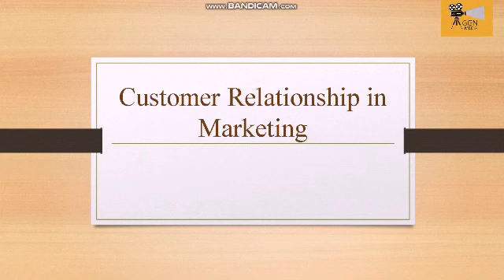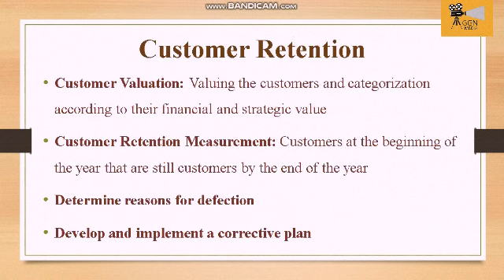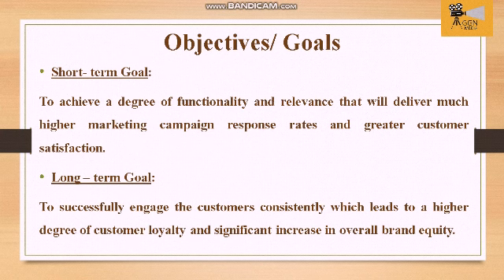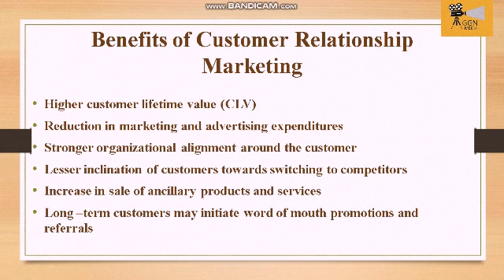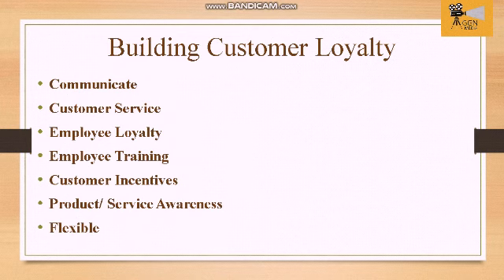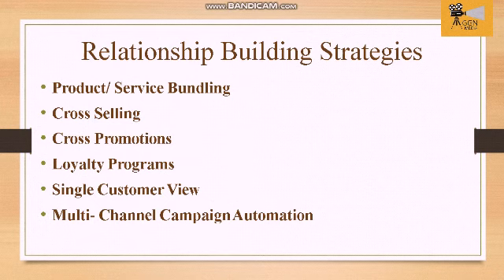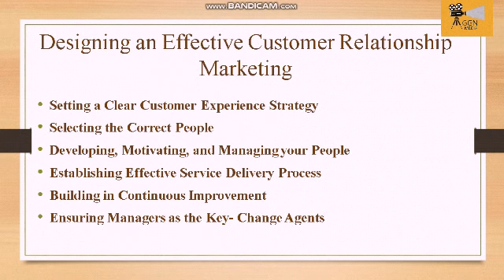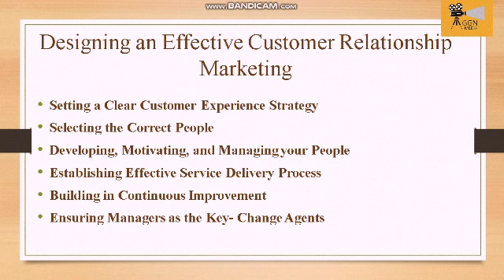Online Lecture on Customer Relationship in Marketing for M.com llGGN Mediall